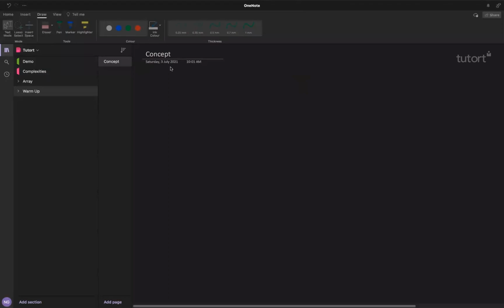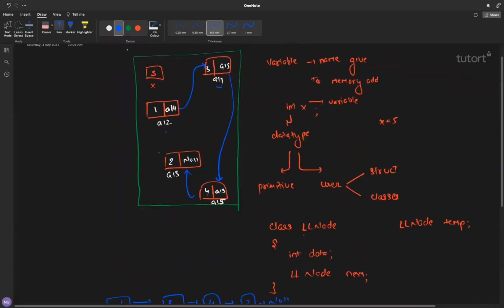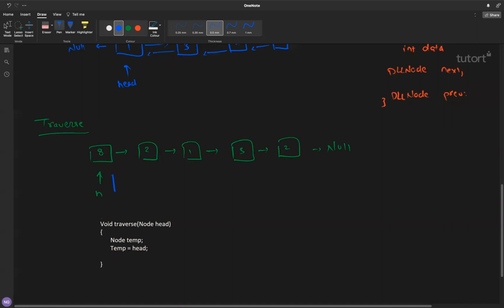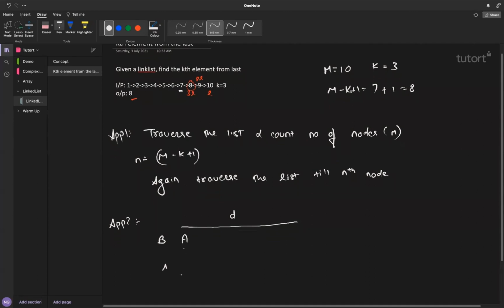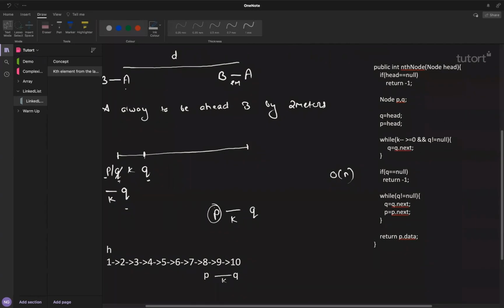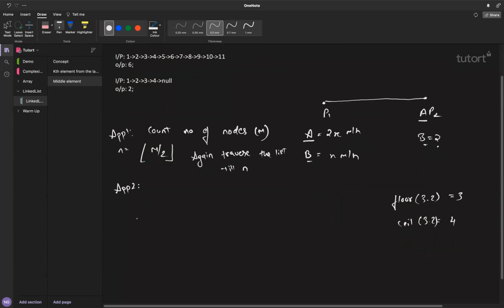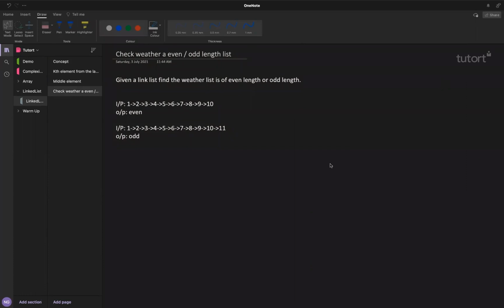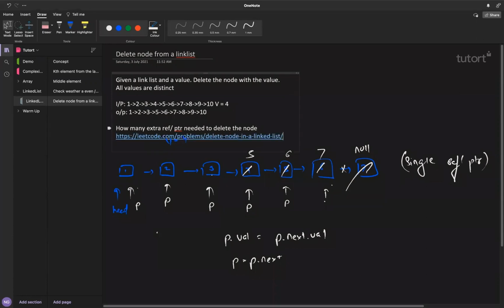Linked List Session-1| Linked List in Data Structure | Learn From Microsoft Mentors | Tutort Academy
🔹According to Wikipedia- A linked list is a linear collection of data elements whose order is not given by their physical placement in memory. Instead, each element points to the next. It is a data structure consisting of a collection of nodes which together represent a sequence.

to learn data structures and algorithms

🔹About Instructors-
Nishant (Microsoft, ex-Myntra, Cisco) is an Instructor at Tutort Academy. He has 4+ years of teaching experience and has trained 1500+ students who got placed in the Top Tier and product-based companies such as Microsoft, Amazon, PayPal, Zoom, JP Morgan Chase, Oracle, Cisco, Myntra, Goldman Sachs, and others.